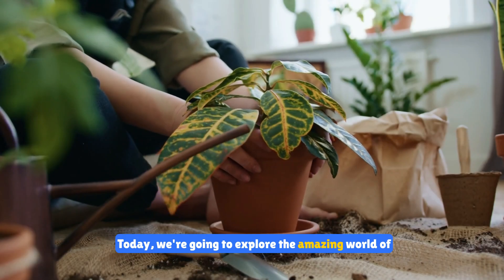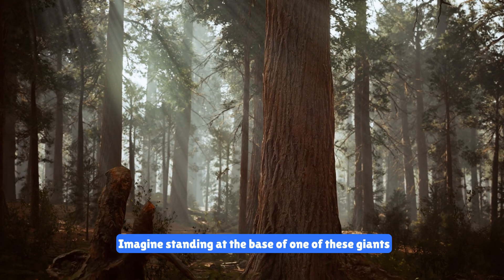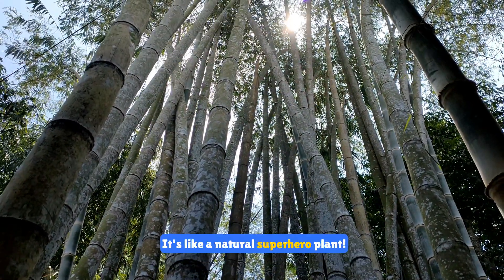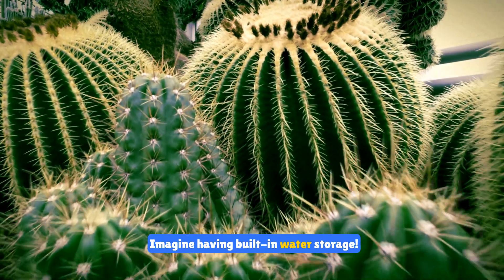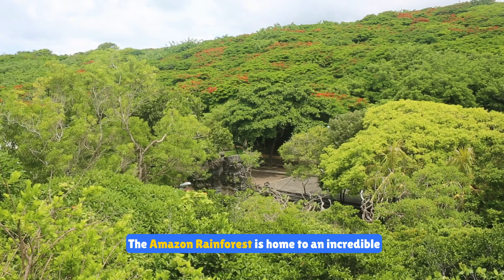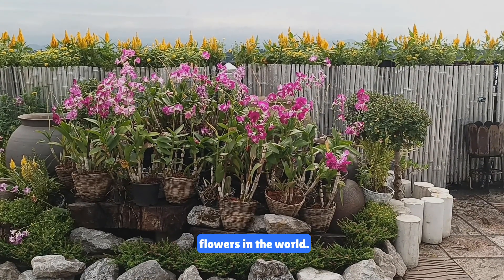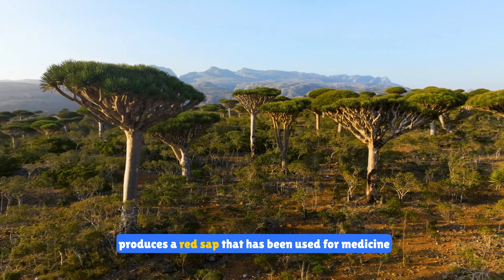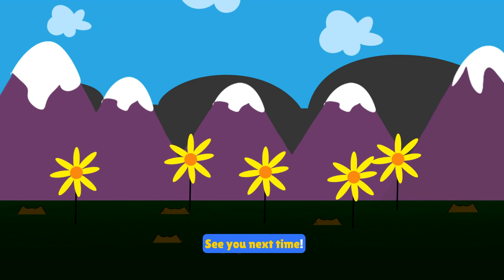Discover the Amazing World of Plants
Join us on an exciting journey as we explore the fascinating world of plants! From the towering Giant Sequoia Trees to the unique Venus Flytrap, this animated educational video introduces children to the diversity and importance of plants. Learn about incredible species like the Rafflesia Flower, Cacti, and Bioluminescent Plants, and discover why plant conservation is essential for our planet. Perfect for young learners, this friendly and informative video will spark curiosity and inspire a love for nature!